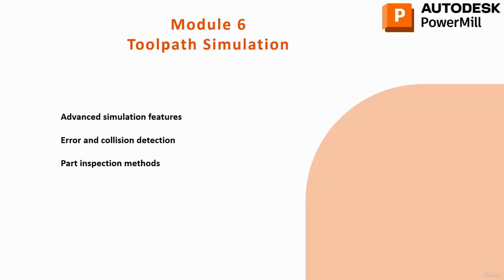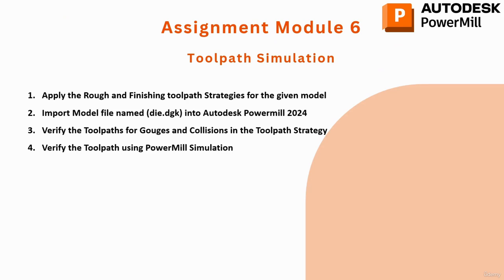CNC and Autodesk PowerMill Part.40 - Toolpath Simulation - 40 -Practical Assignment